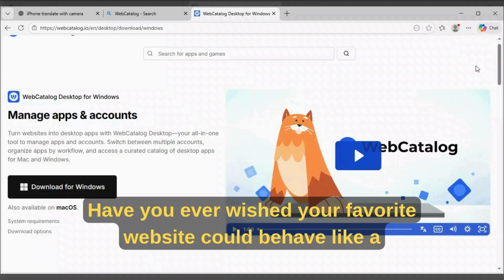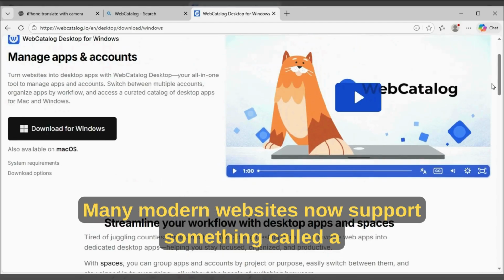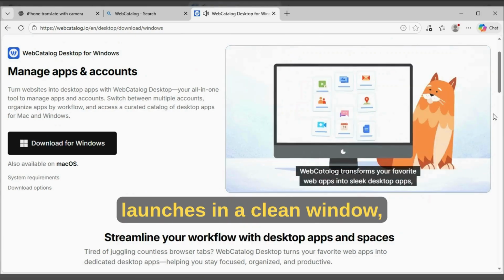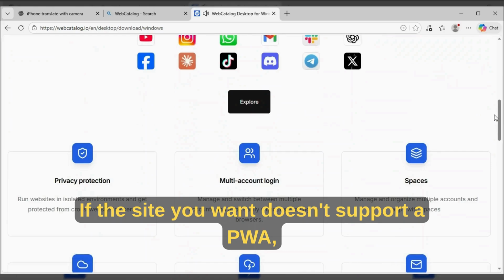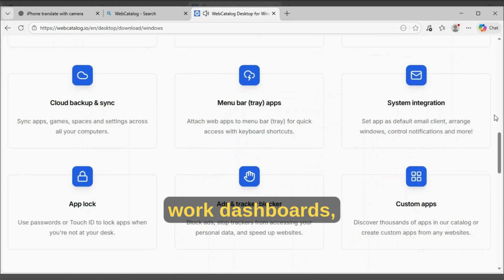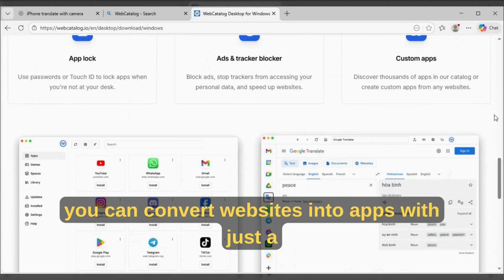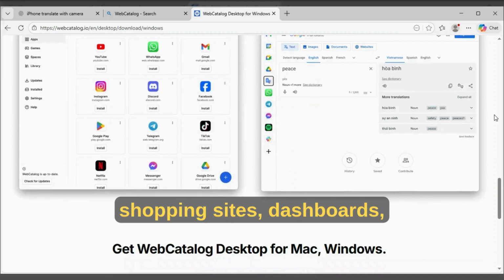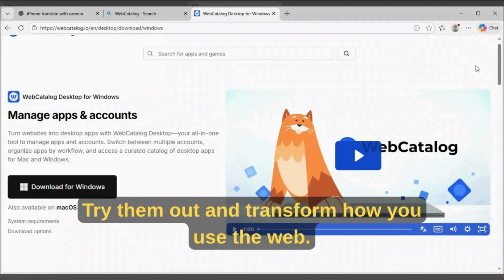Turn Website into App: 3 Ways to Convert Websites Into Apps 🤯🔥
Turn Website into App: 3 Ways to Convert Websites Into Apps in just a few seconds!
In this video, I’ll show you 3 simple and 100% free methods to convert any website into an app on your phone or computer.
Whether you want faster access, a cleaner layout, or a distraction-free workspace, these tricks will upgrade the way you browse the internet.

You’ll learn:
✔ How to install websites as Progressive Web Apps (PWAs)
✔ How to turn websites into standalone desktop apps
✔ How to add websites as home-screen apps on Android & iPhone
✔ The best free tools to create app-like experiences
✔ Tips to improve productivity using website apps

This works for ANY website — study tools, dashboards, social media, AI websites, news portals, and more.
Perfect for students, creators, remote workers, and productivity lovers.